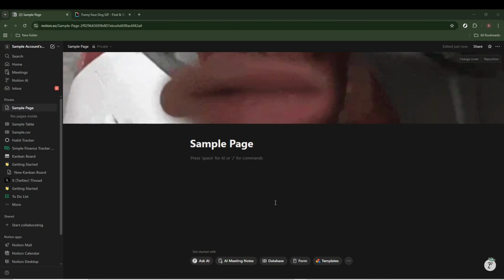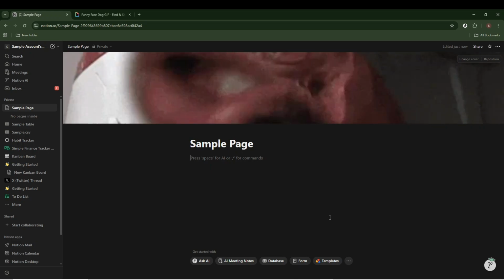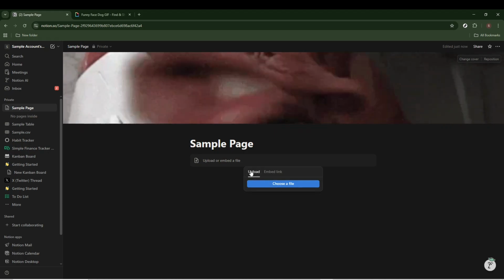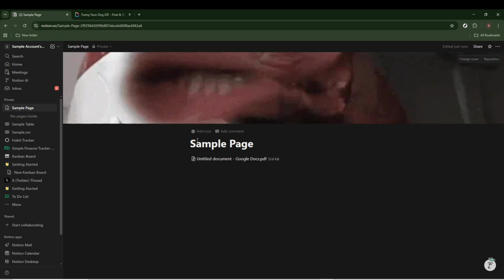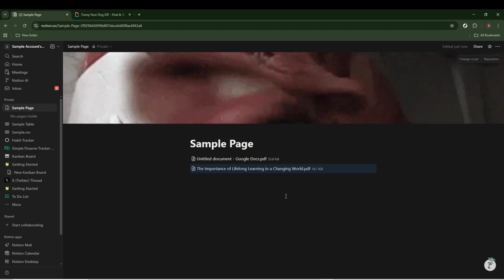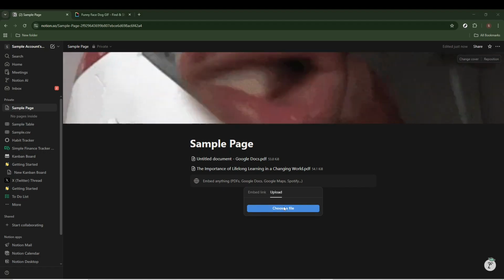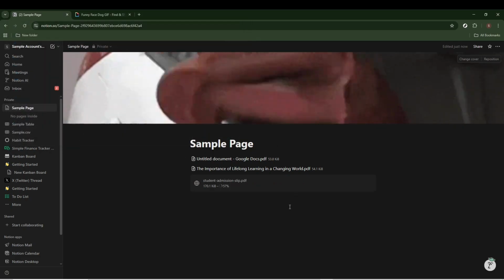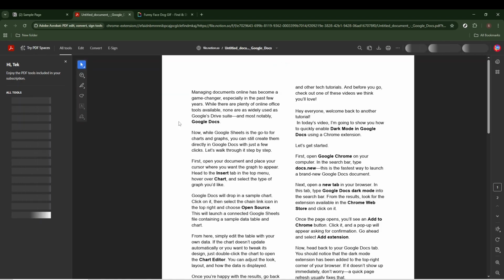How To Add PDF In Notion [2026 Guide]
In this comprehensive guide, we explore the easiest ways to integrate PDFs into your Notion workspace. Whether you're a seasoned user or just getting started, this video walks you through the step-by-step process of adding, viewing, and managing PDF files within Notion. You'll discover essential tips and tricks to enhance your productivity and organization.

By the end of this video, you'll have the skills to seamlessly incorporate PDFs into your Notion pages, making your notes and projects more effective.